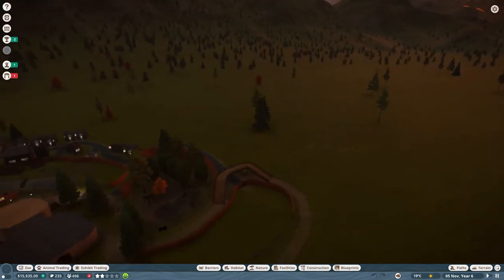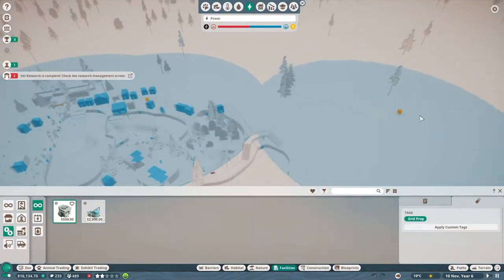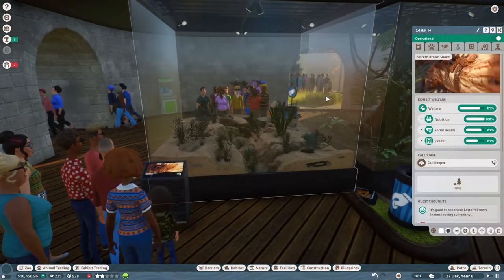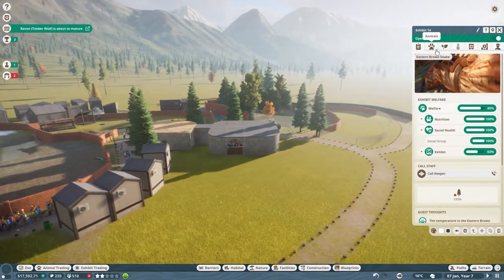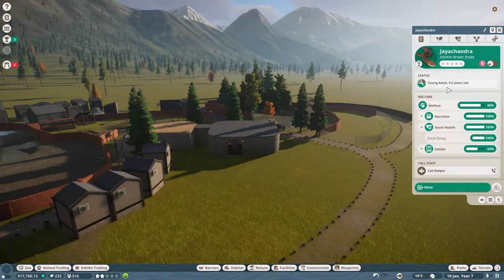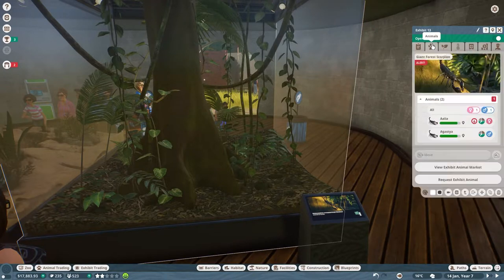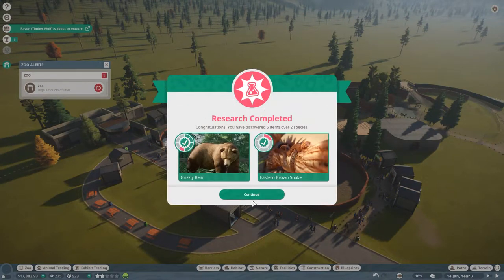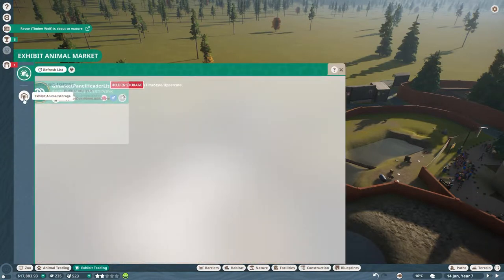Planet Zoo Olympus Parks: We've got crocodiles! And overcrowding!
Hello everyone and welcome to the fifth episode of Planet Zoo: Olympus Parks. In this episode, we manage some overcrowding, discuss why the game might be lagging about, and build a new habitat for our fancy crocodiles! So obviously, you're invited to sit back, relax, and enjoy the show!